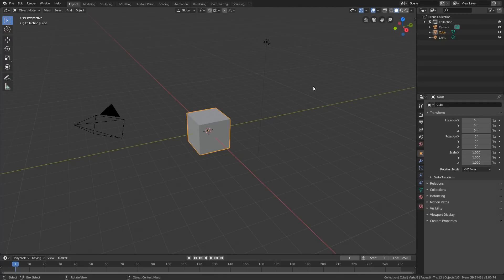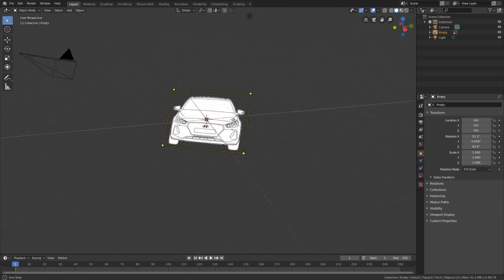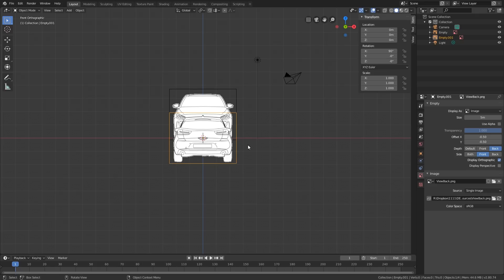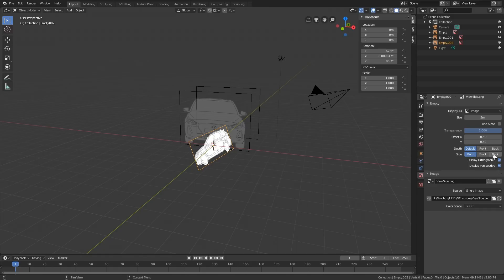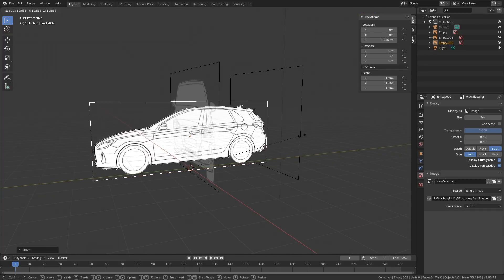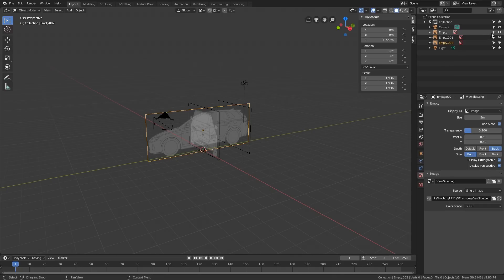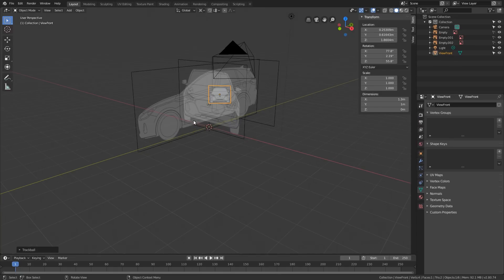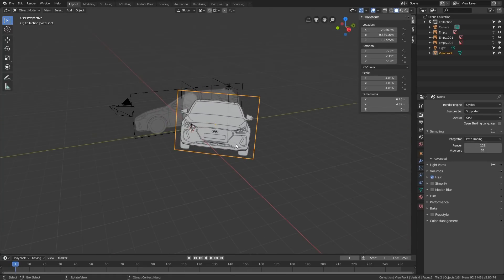Using Background Images in Blender 2.8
In this video we go over how to use Background images in Blender 2.8 as well as some of the settings we have available to us that are different than 2.79